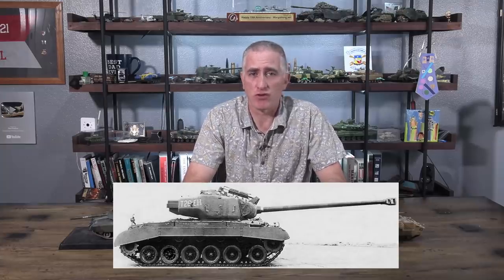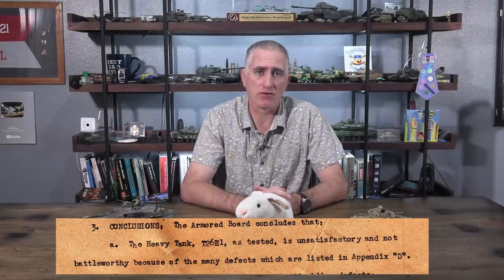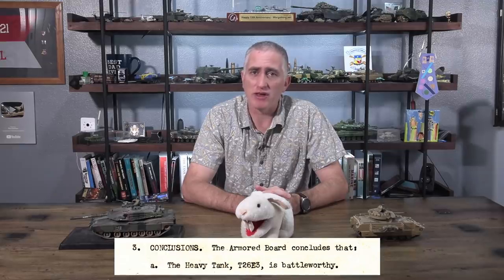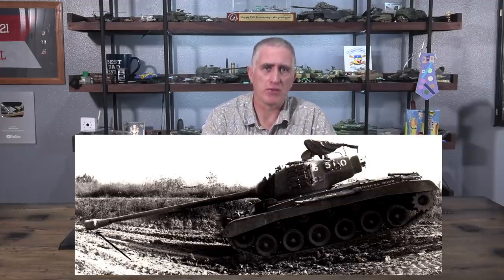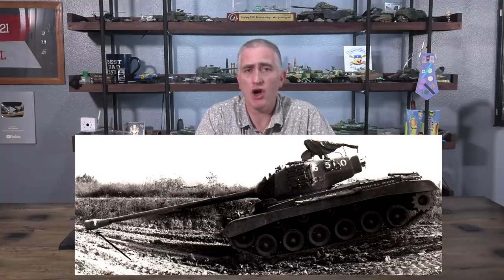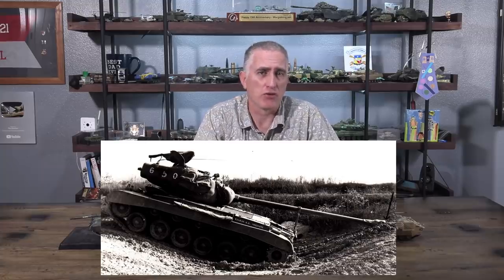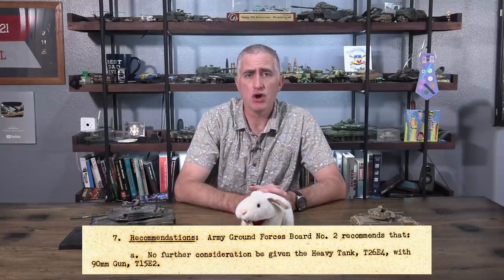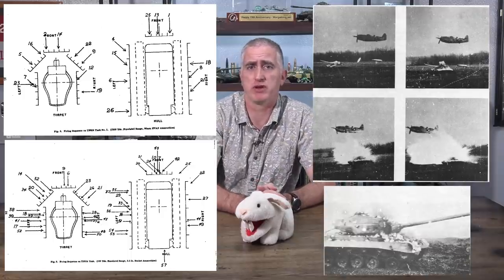Super Pershing: Why T26E4 didn't work.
A cool-looking tank, with a BFO cannon. What's not to like?
Well, obviously something, because the US Army chose not to equip itself with this tank. Reports from the Archives explain why.